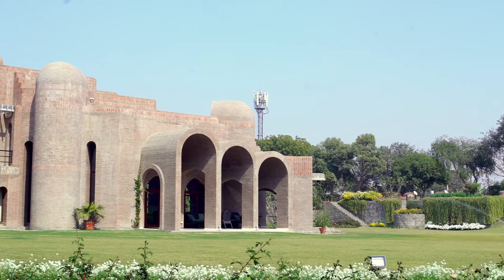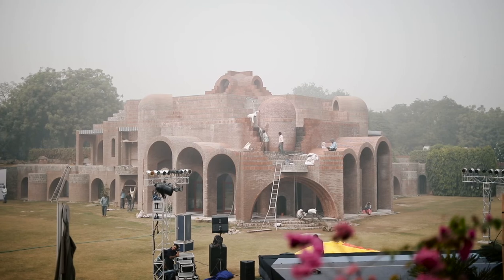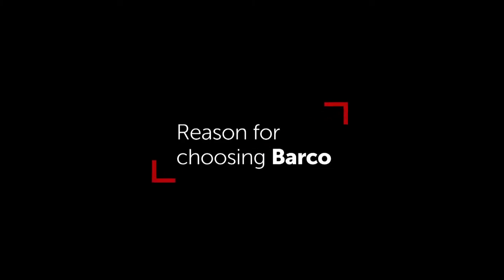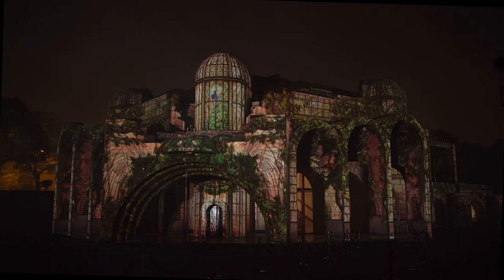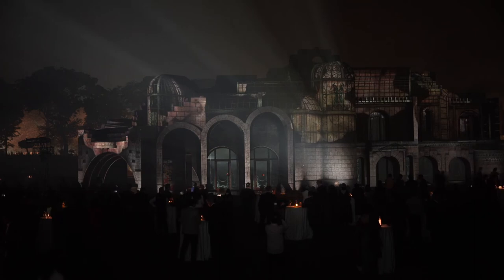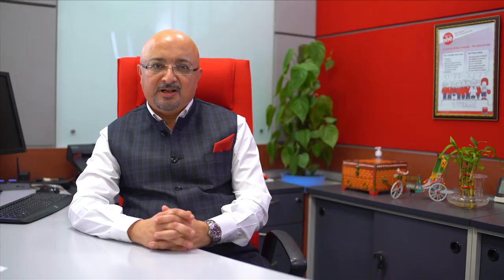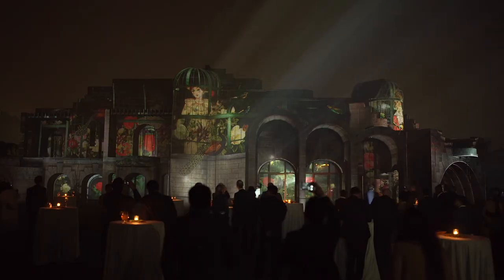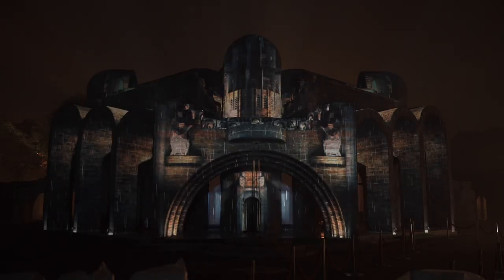Barco’s 3D mapping capabilities and expertise in projection mapping at the Belgian Embassy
- H.E. Mr Jan Luykx, Belgian Ambassador to India shares his experience of witnessing a unique and larger-than-life visual spectacle, showcased via Barco HDX-W20 FLEX during one of the Reception dinner at the Belgian Embassy organized in honor of their Majesties King Philippe and Queen Mathilde of Belgium